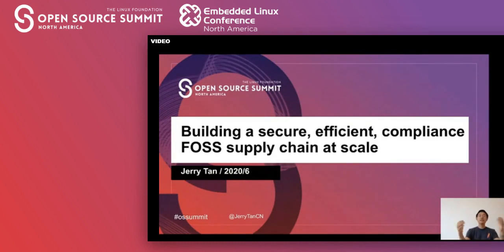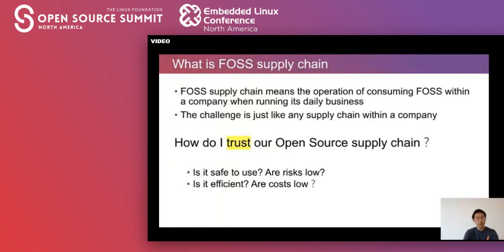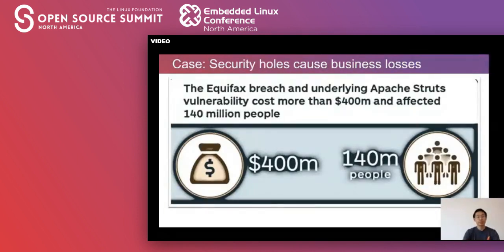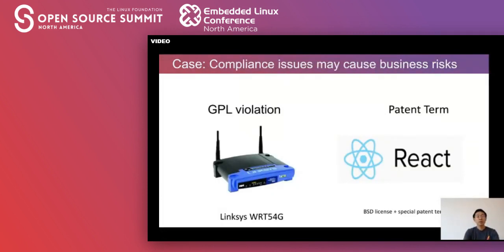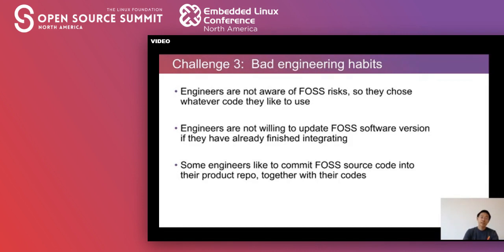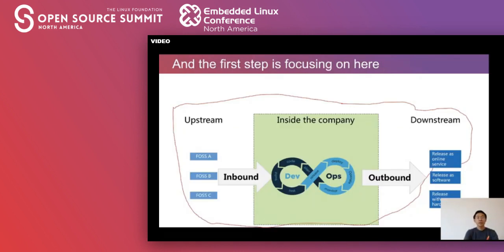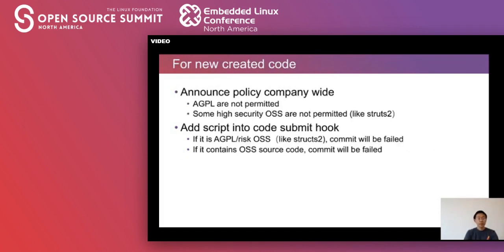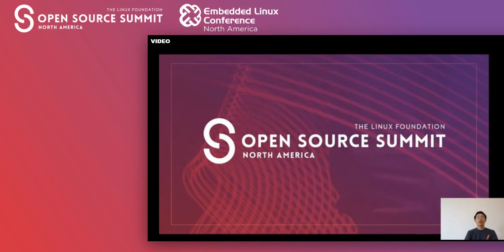Building a Secure, Efficient, Compliance OSS Supplychain at Scale - Tan Zhongyi (Jerry Tan), Baidu